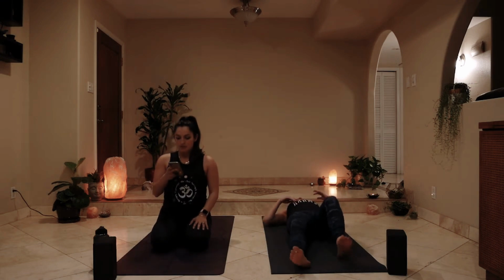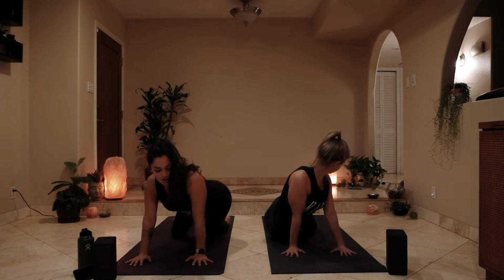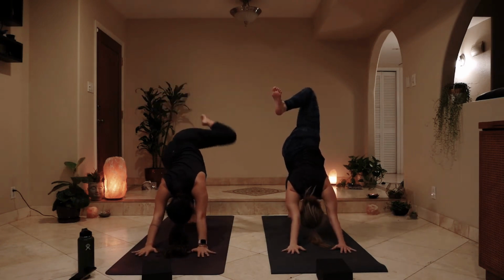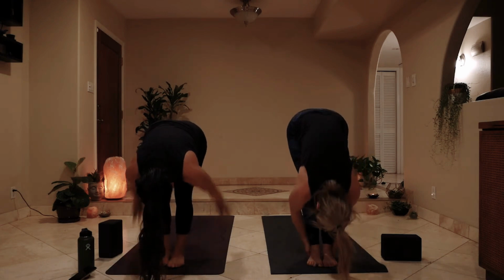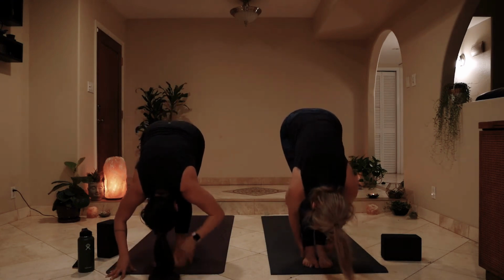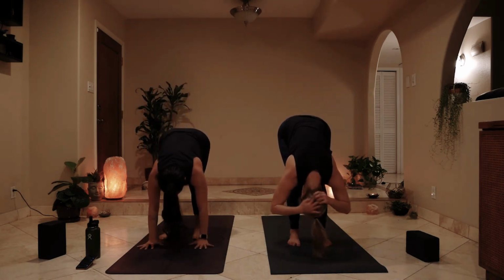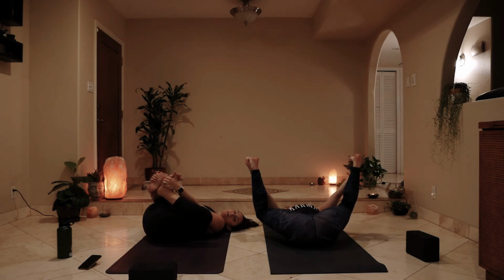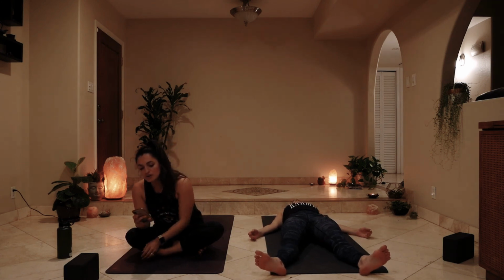60m IGNITE the class with Steph Bard | Hybrid Yoga class | Beginner/Intermediate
Join Stephanie Bard, the creator of IGNITE, for an all levels yoga + fitness class.

IGNITE the class is a hybrid yoga format that invites a deep spiritual release by combining power Vinyasa with dance fit-fusion, HIIT cardio, strength training, breath work and active meditation.

Awaken your chakras and strengthen your somatic being while connecting to intuitively sequenced yoga poses and exhilarating movements that will energetically align & ignite your soul.

This class is not just a workout, but a work in; you don’t just go with the flow, you become the flow, so that you can empower yourself to be IN-power.

*Blocks and props are optional
*Take water breaks when you need them
*Resting poses are recommended as needed
*Remember to breathe
*Every class is different which allows the practitioner a chance to explore their bodies and beyond limiting beliefs & self doubts.
However, the foundation of the class remains the same — building up and awakening through the chakras (energetic system of the body) with specific intention. The work that happens within the chakras is where the magic happens!

IGNITE is more than just a movement concept!

For more online videos visit
IGNITEwellnesscollective.com/LIVE

Stephanie Bard

Category